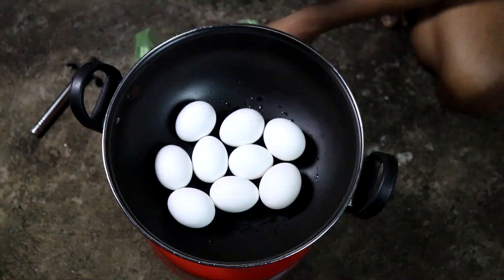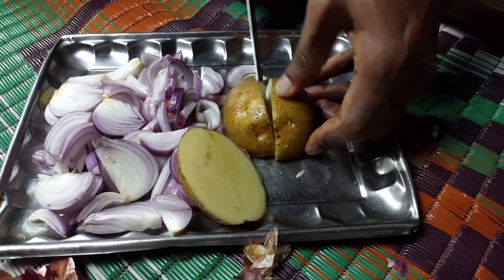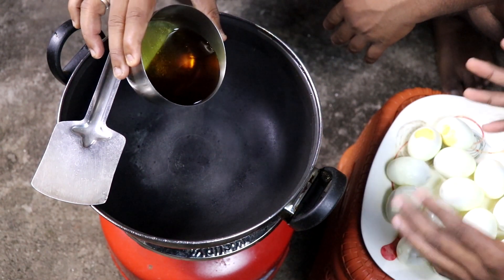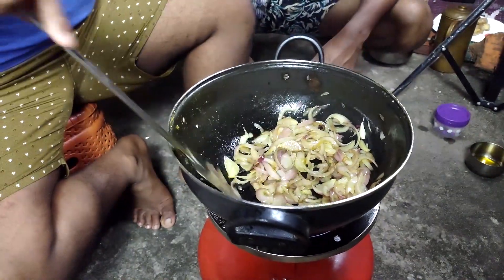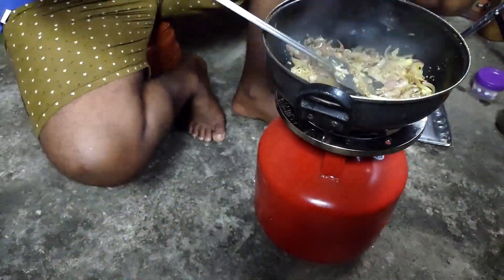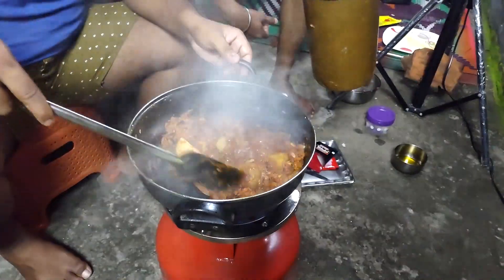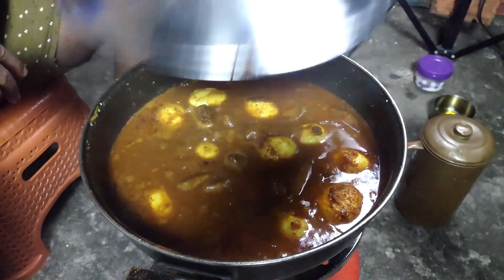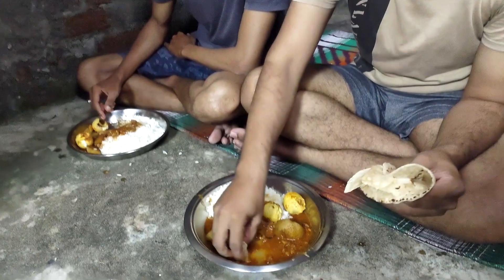Egg Masala Curry || Bhainanka କୁକୁଡା ଫଳର Jhola|| Eating Challenge || Kataki Bhaina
Hi friends, this is a  food challenge & fun food vlogs channel, in this video we both bhainas are going to cook "Egg Masala Curry" . In our upcoming vlogs you are going to see lots of different food challenges & it will be the rear fun to watch our videos.